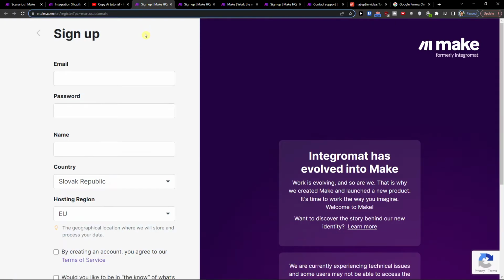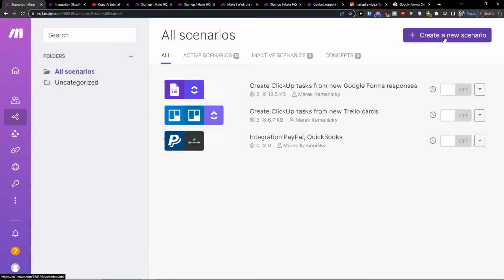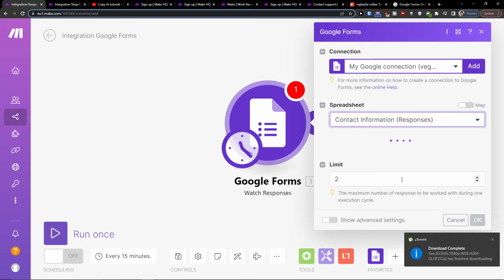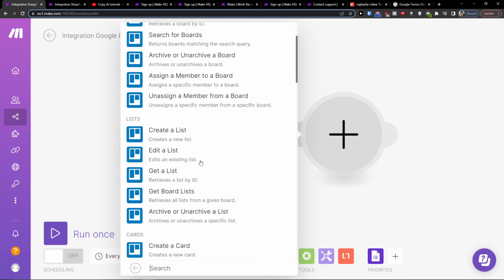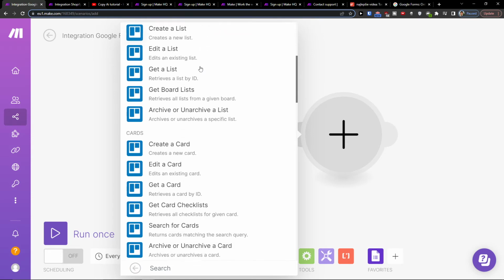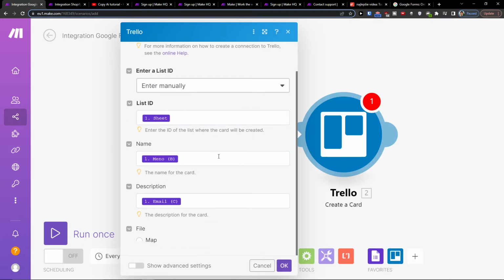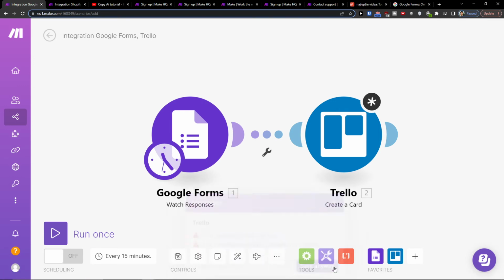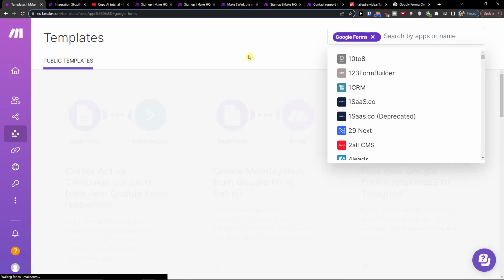How To Integrate Google Forms with Trello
In this video you will find out How To Integrate Google Forms with Trello